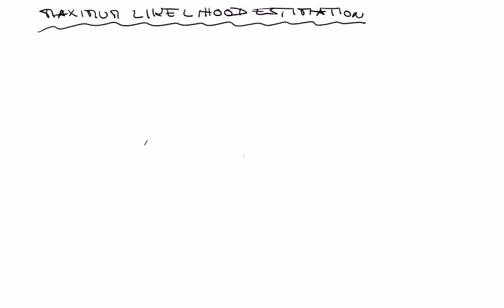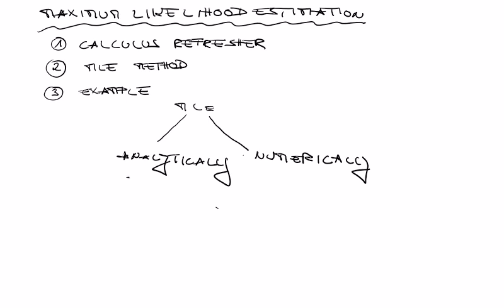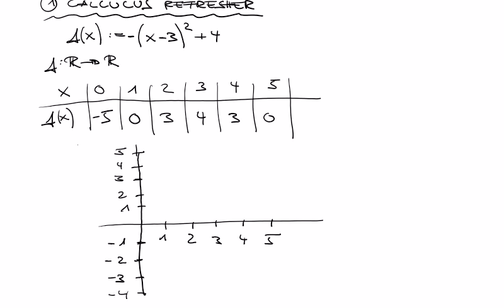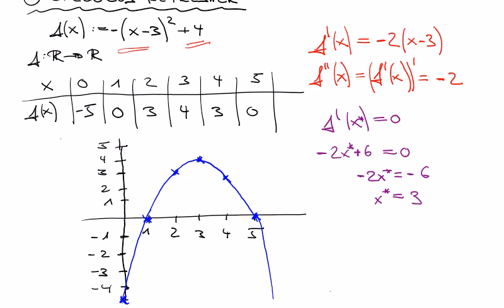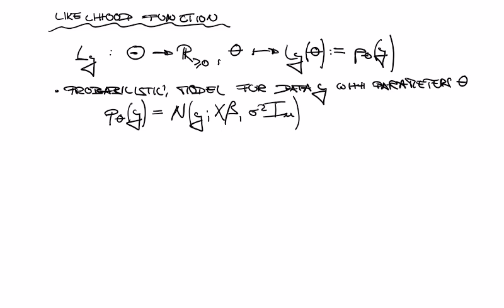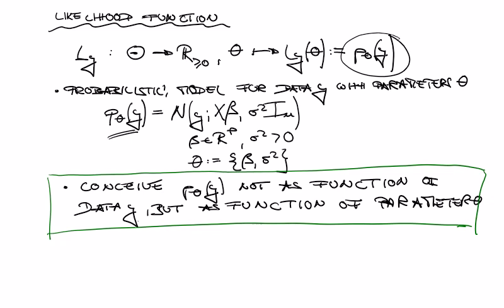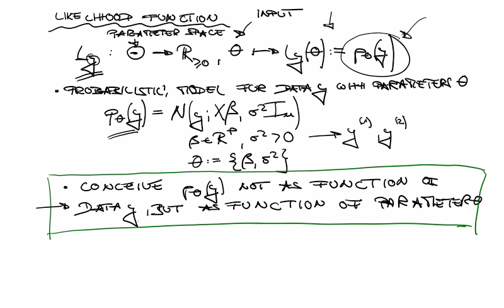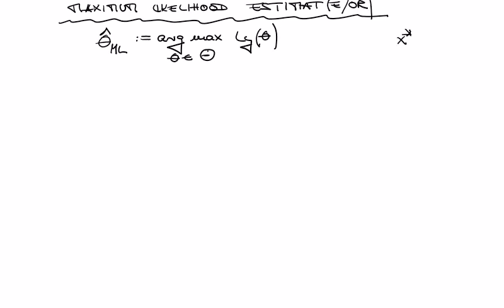Maximum likelihood II